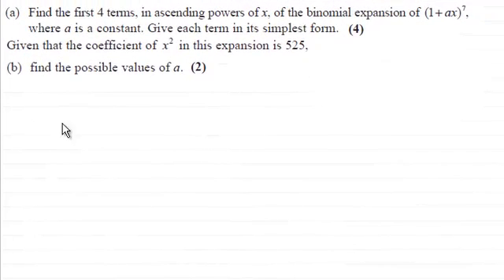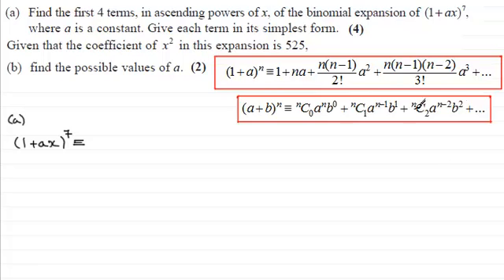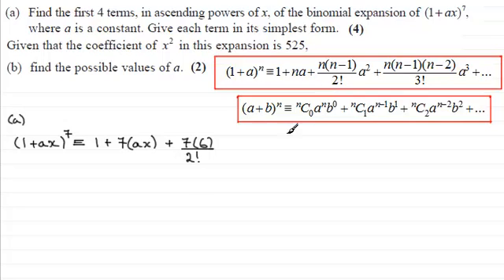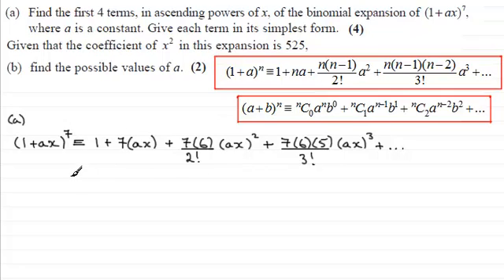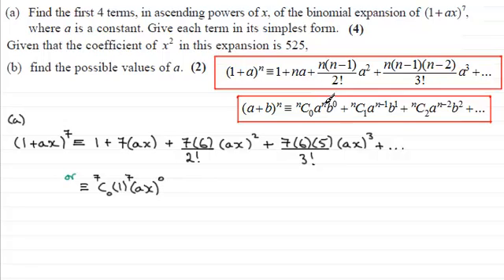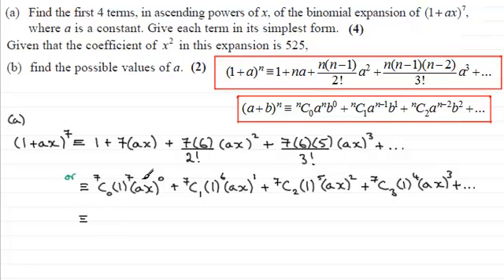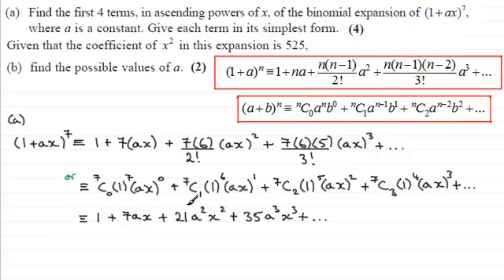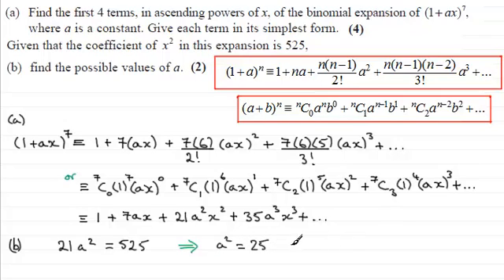Binomial Expansion : C2 Edexcel June 2010 Q4 : ExamSolutions Maths Revision